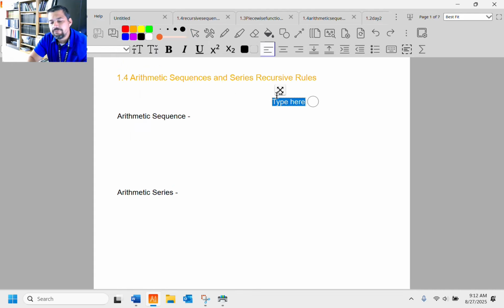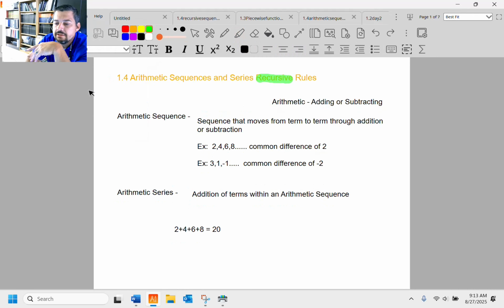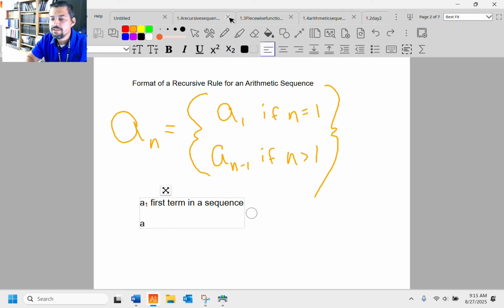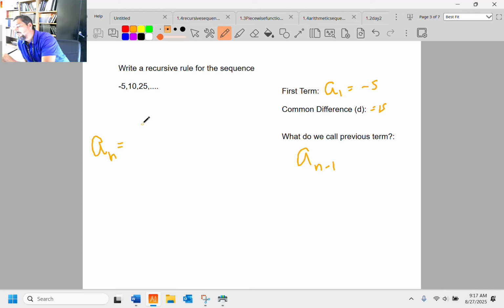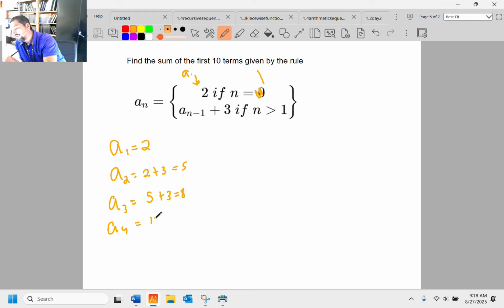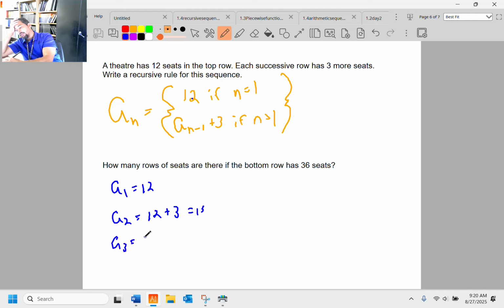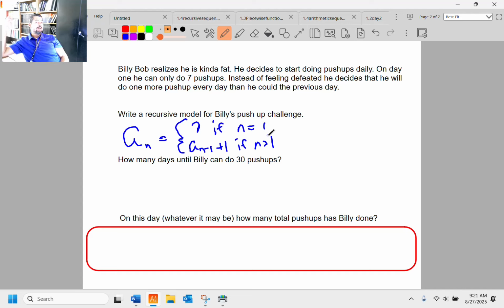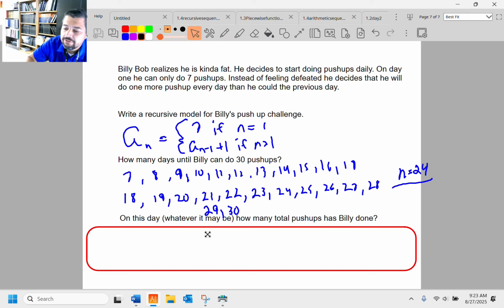EnvisionAlgebra2 1.4 Recursive Arithmetic Sequences and Series